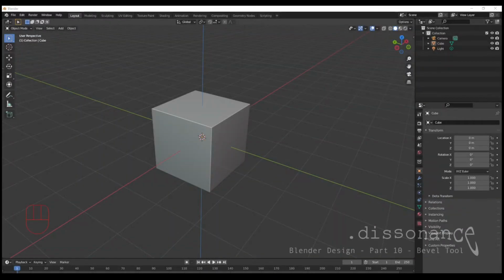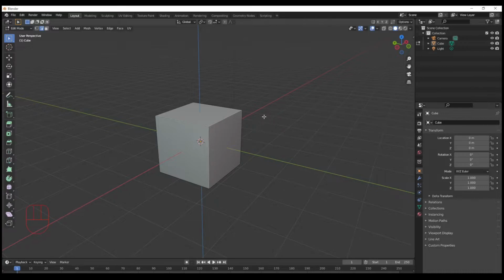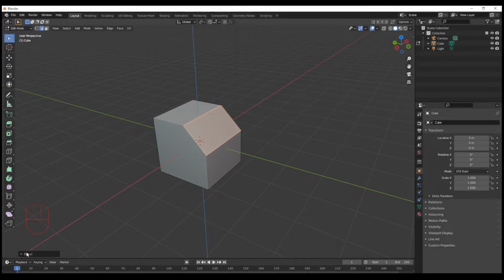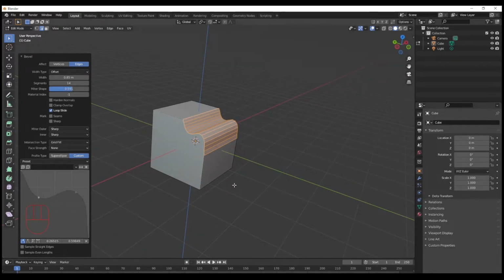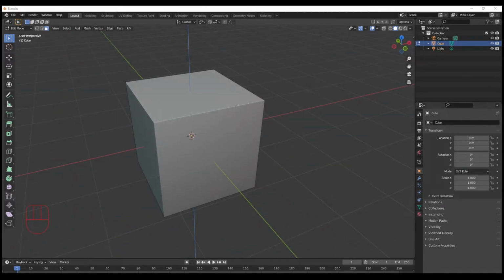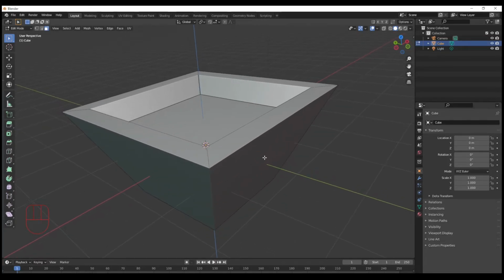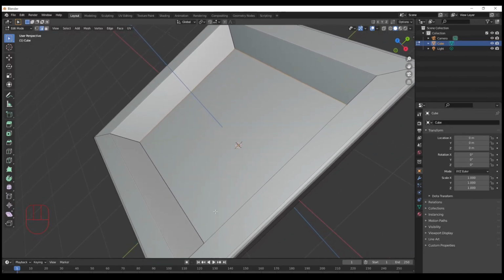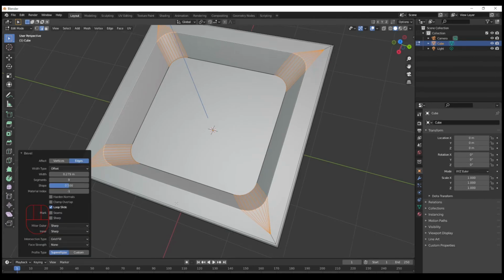Blender Design - Part 10 - Bevel Tool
Edit mode bevel tool not the bevel modifier

Blender 2.93